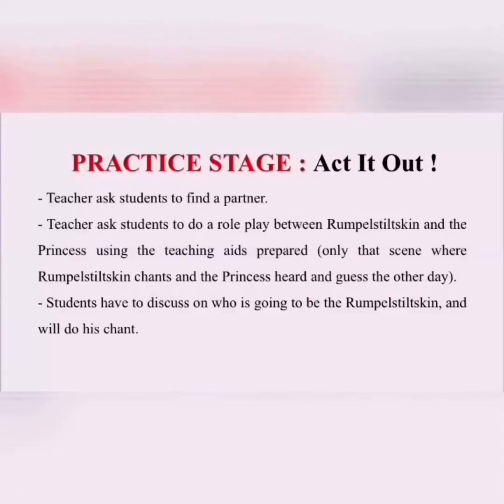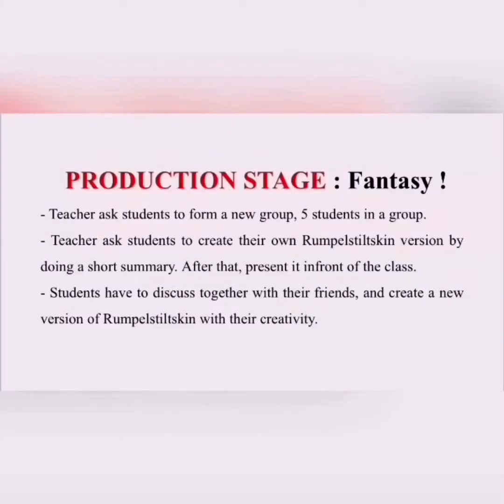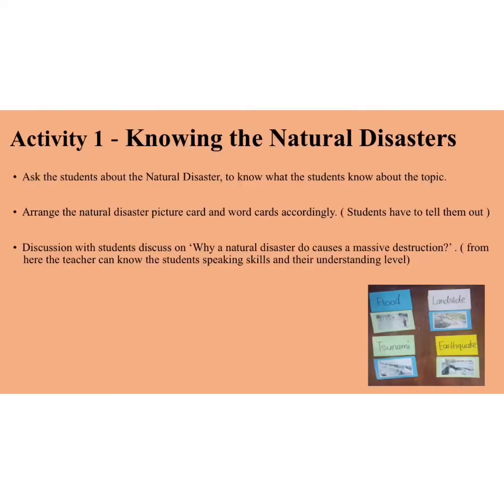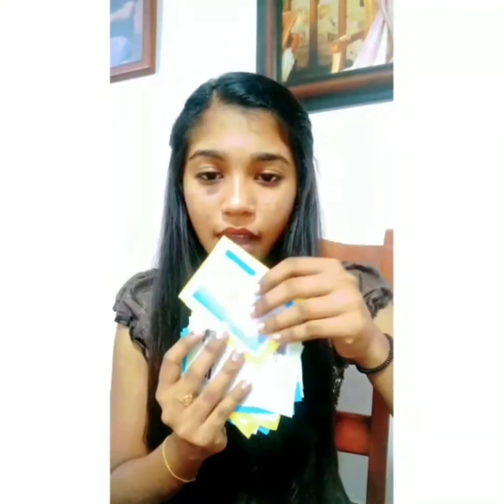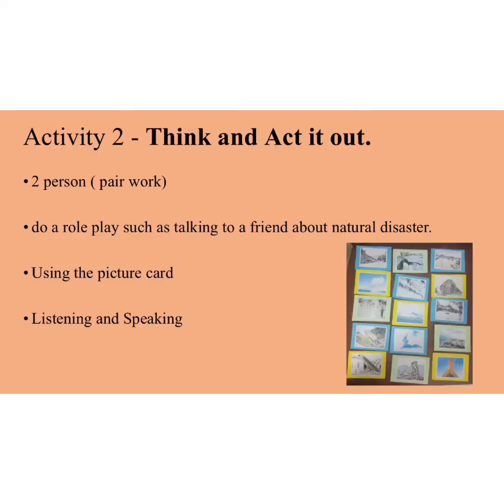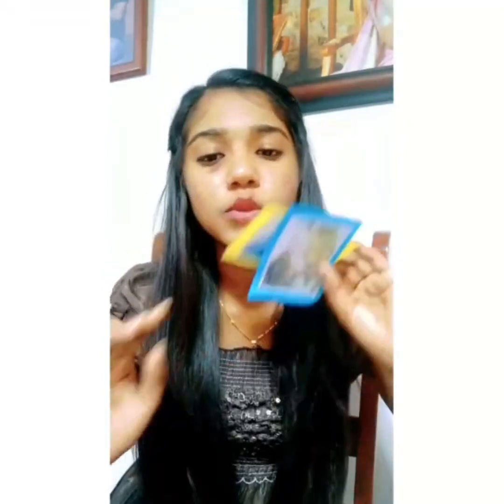Pedagogy Project 1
Aina Athirah bt Mohd Norizal
Nurul Aina Nadiah bt Mohd Azuan
Manpreet Kaur
Elizsovia